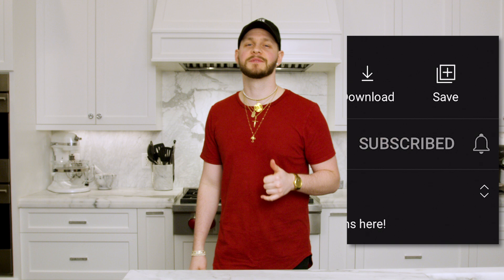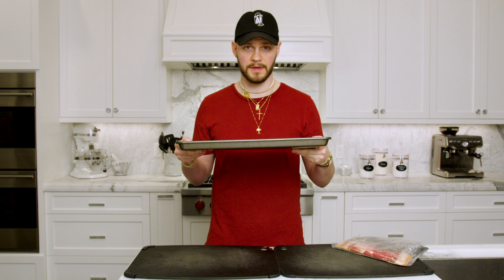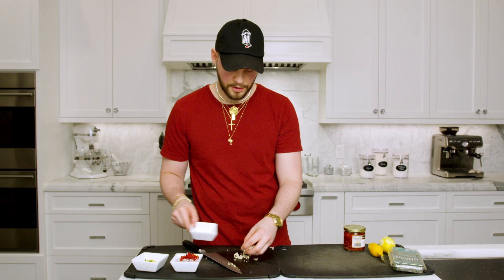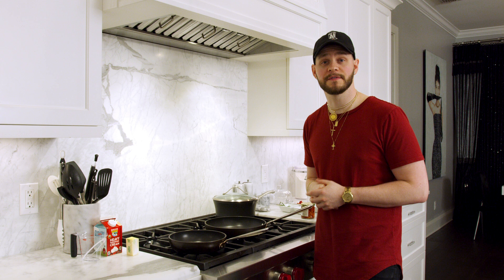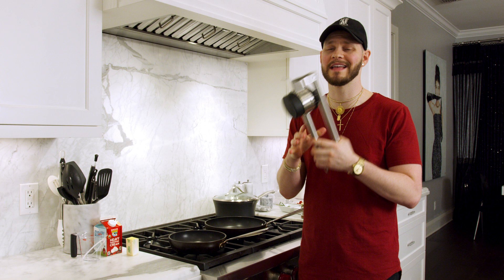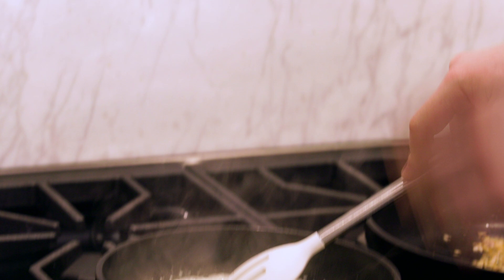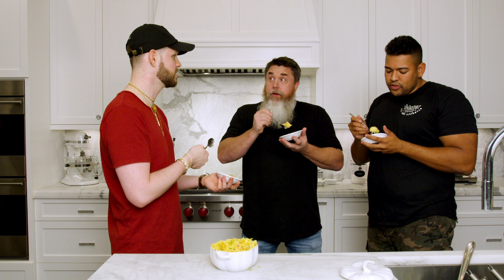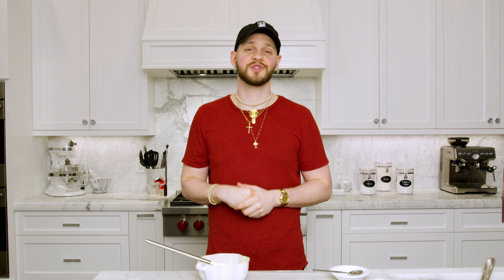ULTIMATE MASHED POTATOES!! THANKSGIVING RECIPE 🦃🍂 I MORE SEASONING!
Here is my ULTIMATE mashed potatoes recipe! Time to level your Thanksgiving up, and bring the flavor!! Incredibly easy, and jam packed with depth and flavor. Happy Thanksgiving!

301 W. Platt Street #619

HAT- @LOSTSOULSSHOP

INGREDIENTS 🥒 🍅
•YUKON GOLD POTATOES
•HICKORY SMOKED BACON
•FRESH CHIVES
•FRESH ROSEMARY
•FRESH LEMON
•GARLIC
•SHALLOTS
•GRUYERE CHEESE
•BUTTER
•HEAVY CREAM
•PAPRIKA
•SUN DRIED TOMATOES IN OLIVE OIL

CHAPTERS 📚
0:00 - INTRO
1:14 - INGREDIENTS
1:44 - PREP WORK
6:55 - COOK UP!
12:06 - TASTE TEST
14:50 - $100 GIVE AWAY

Filming: @AnimusVisual

If you made it this far type "RIDER" in the comments for a heart!